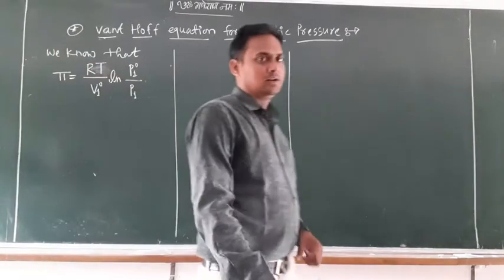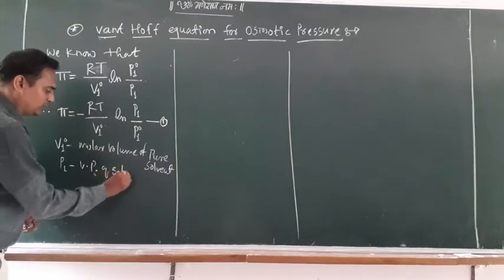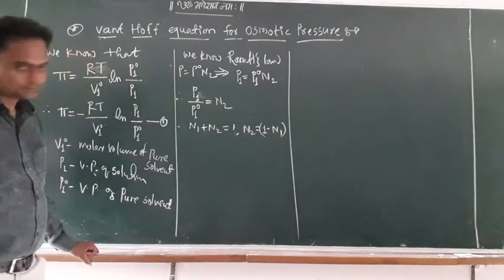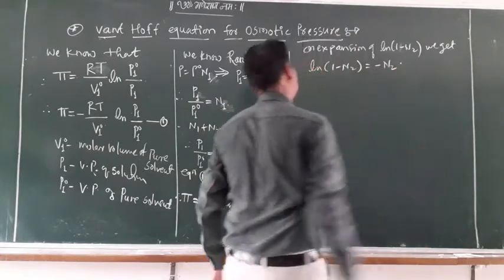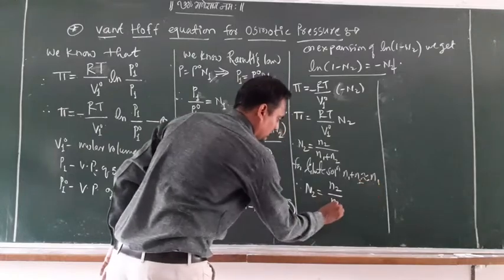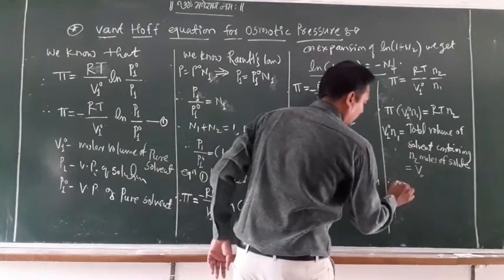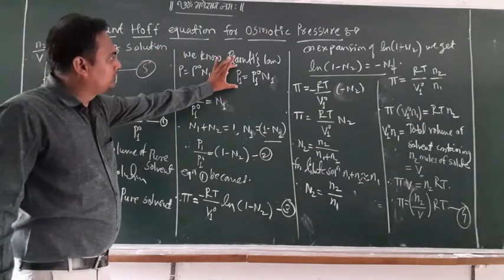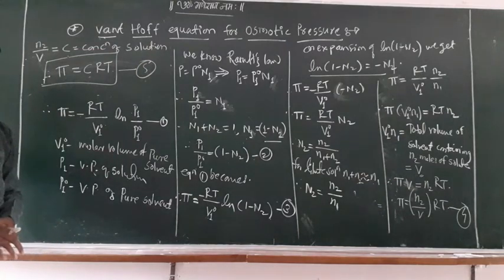Colligative Property Lecture 9.1- van't Hoff equation